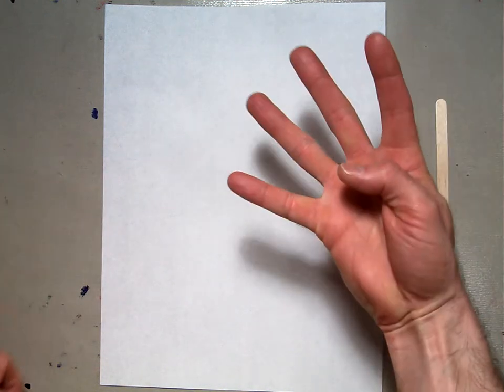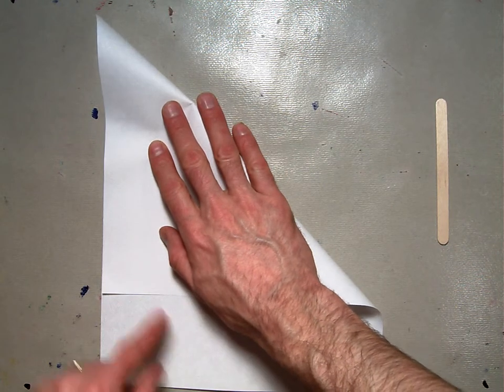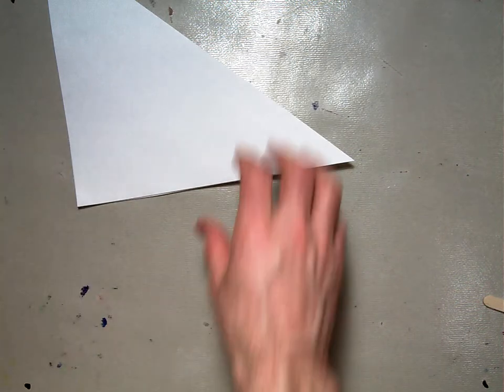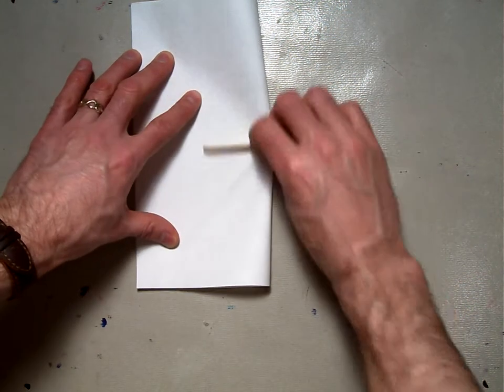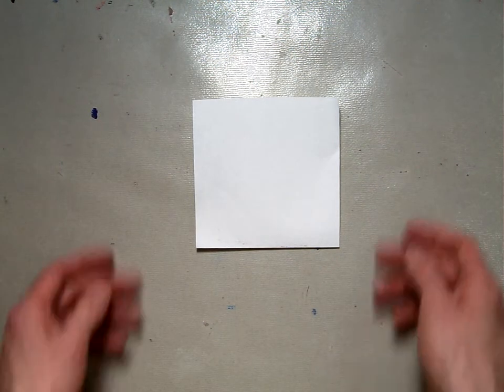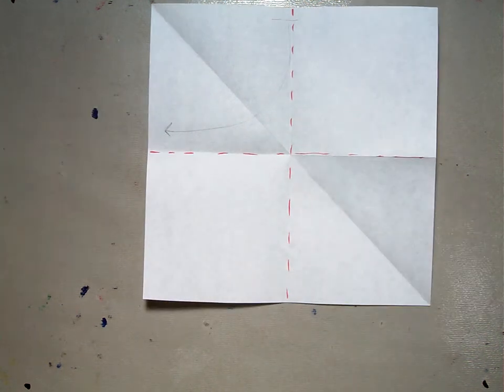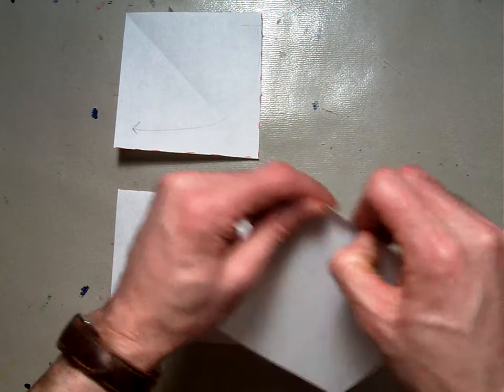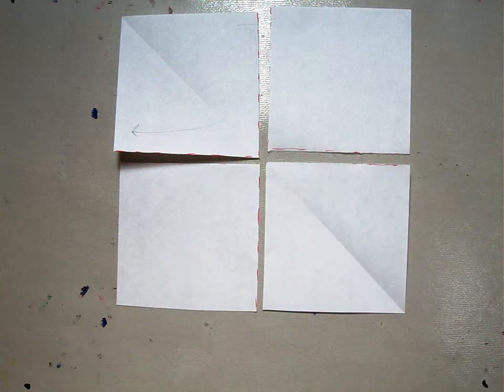Origami Creating four small squares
Using a square to make four small squares.